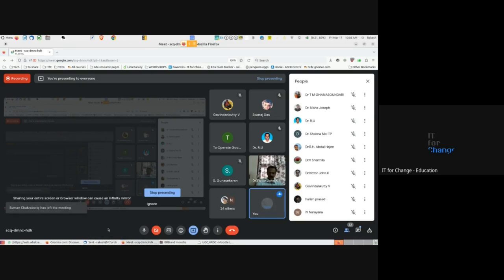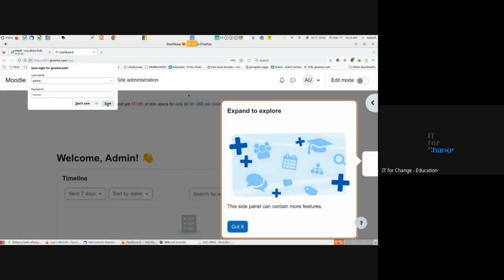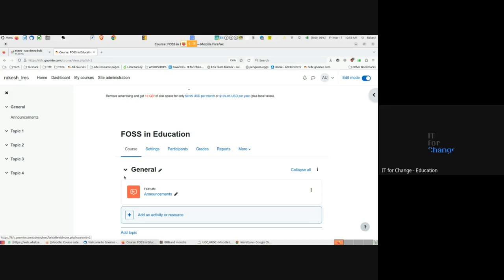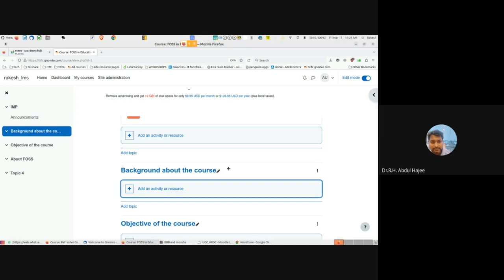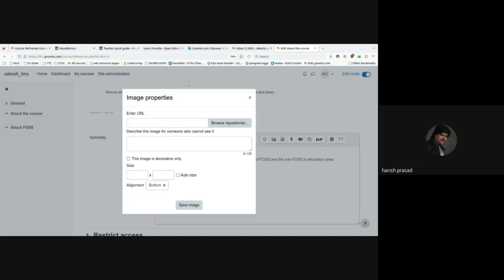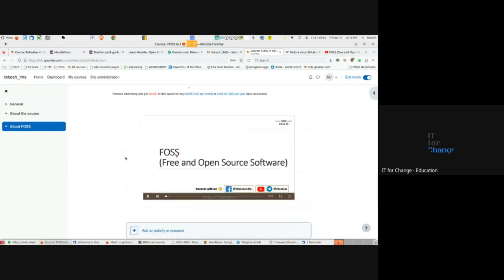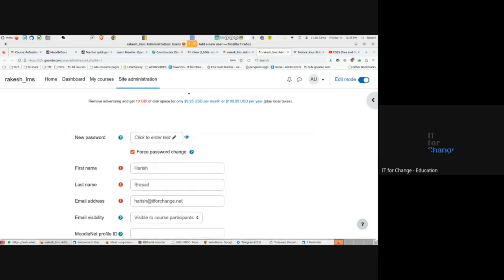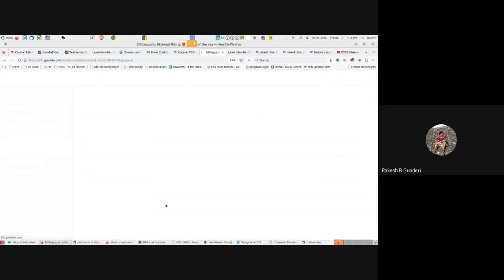Mr. Rakesh B & Mr. Harish P Moodle Session Moodle LMS for our course content pedagogy & assessment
As part of the UGC-HRDC- University of Calicut  "E-Content Development and online pedagogy in  Social Science" program conducted by Mr. Rakesh B & Mr. Harish P   the session on Moodle  Session  Moodle LMS for our course content pedagogy and assessment 17_3_2023